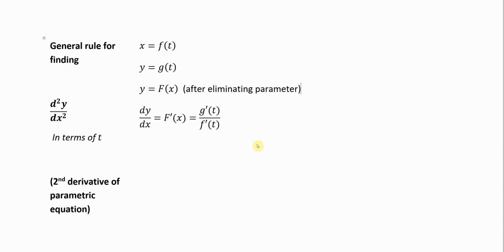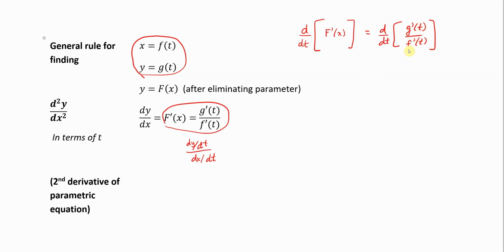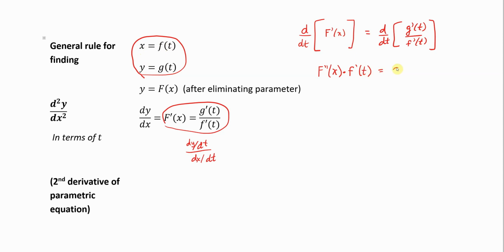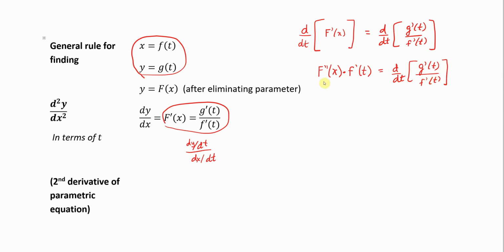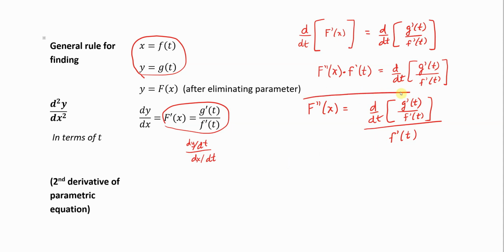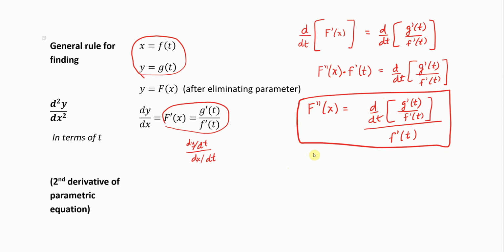Second Derivative of Parametric